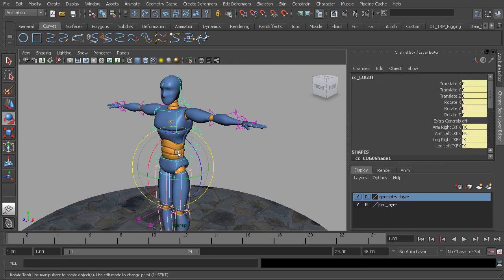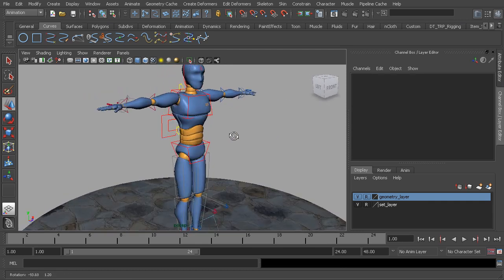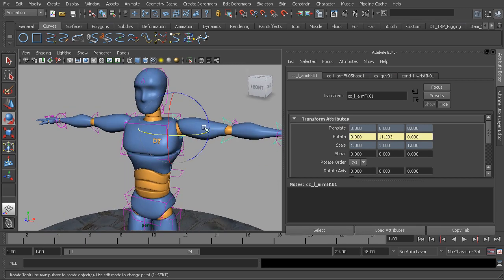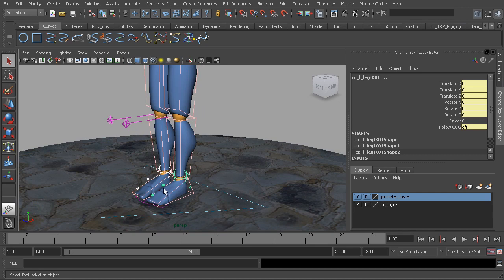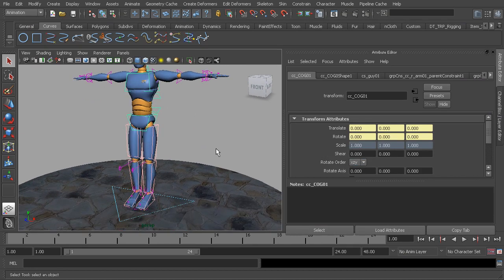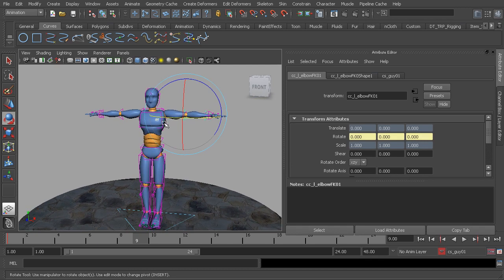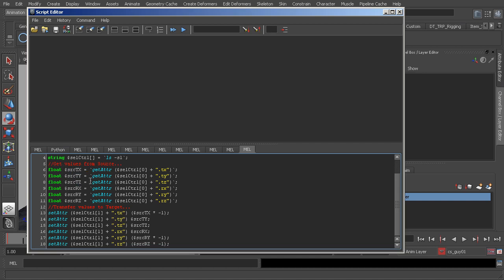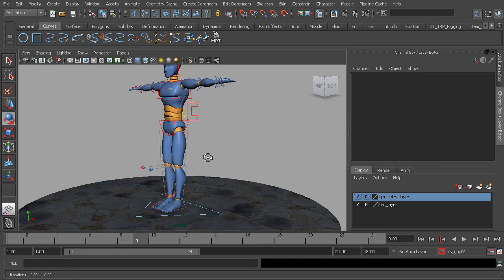Maya 3D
Views
Maya 3D Complete Views